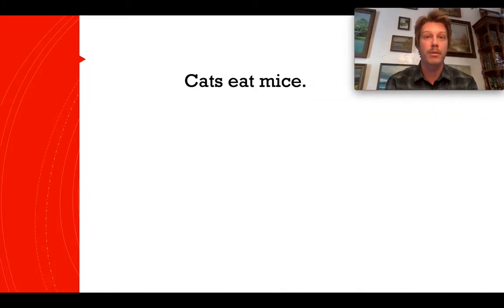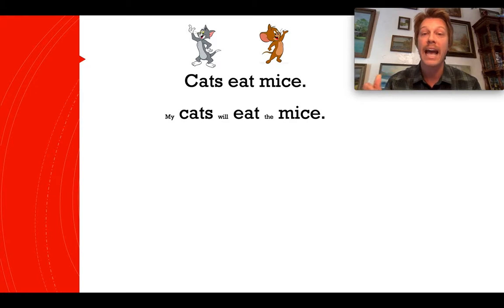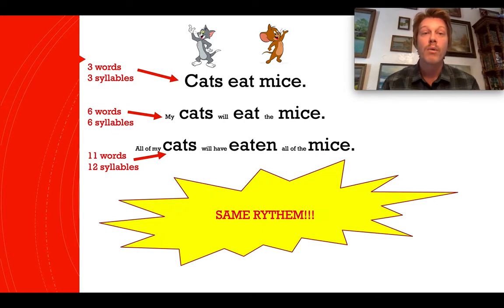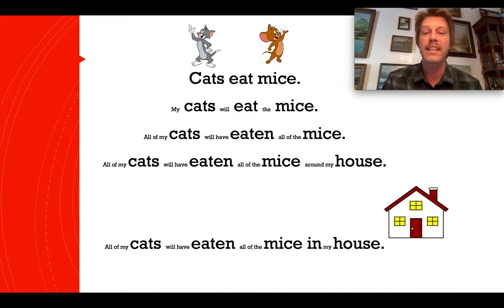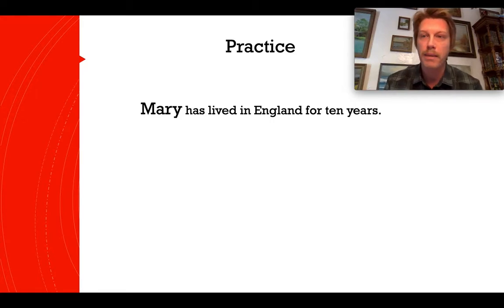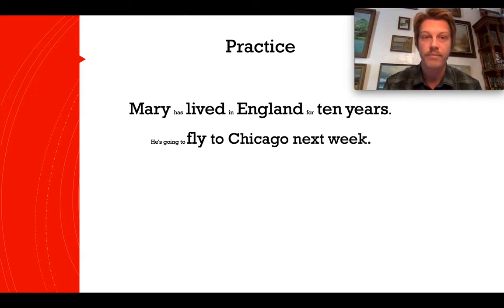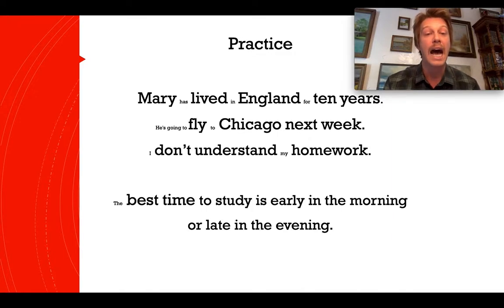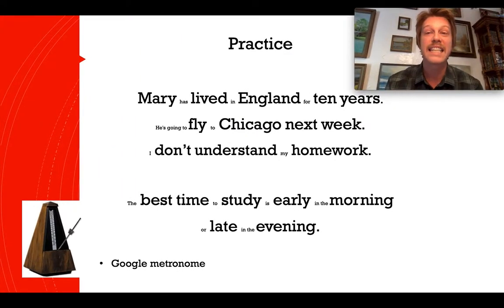Cats mice and rhythm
This is some practice with English rhythm.  Enjoy!